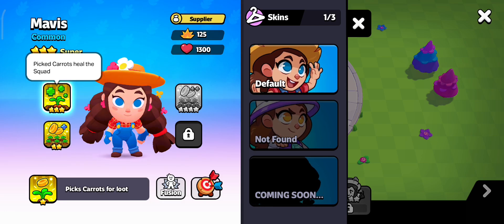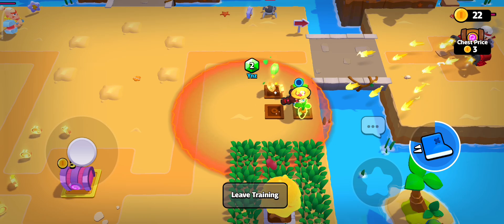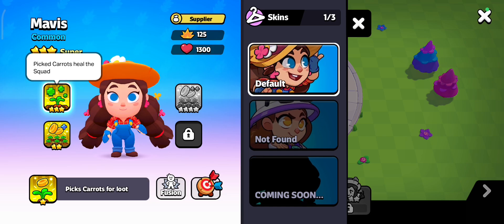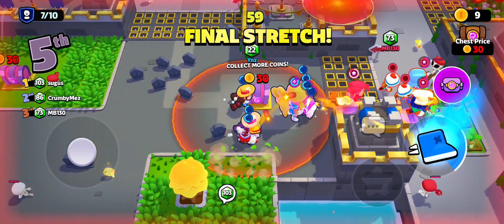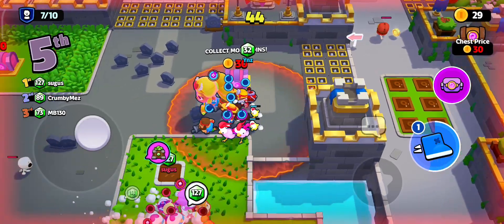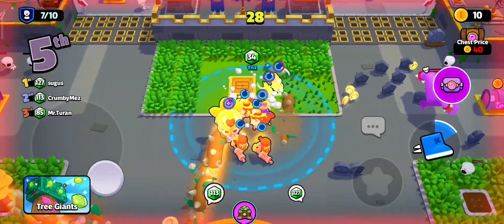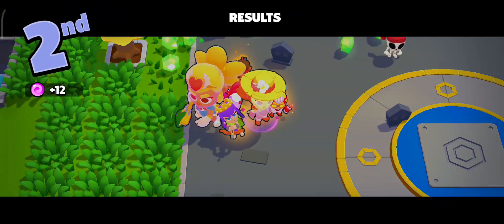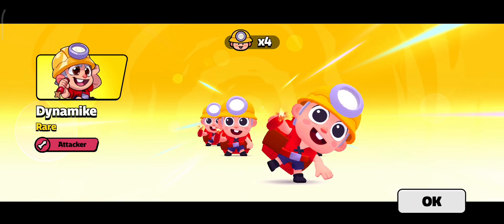Squad Busters - Gameplay Walkthrough Part 42 | Evolution! Super ⭐⭐⭐ Heavy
Squad Busters is now softlaunched on Android and iOS.You can download from Google Playstore and iOS Apple Appstore.

for Android and ioS